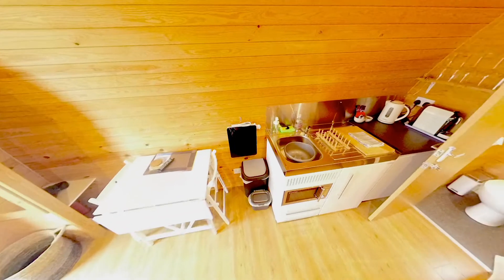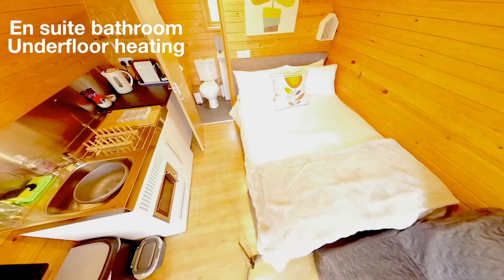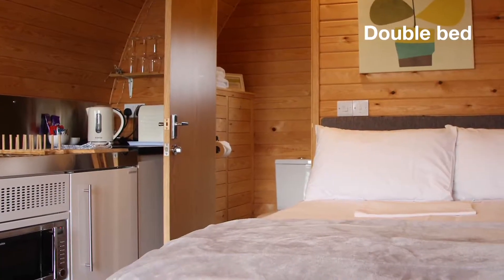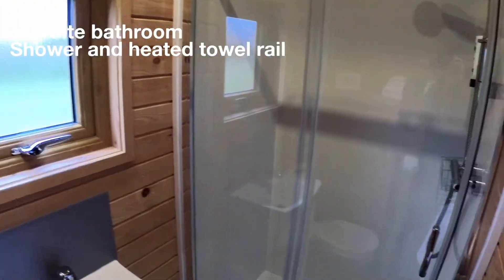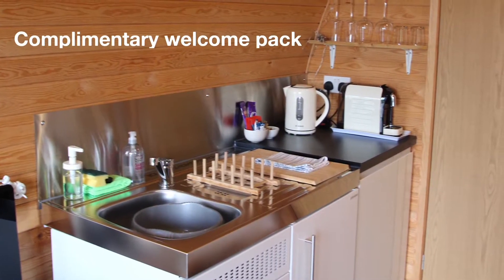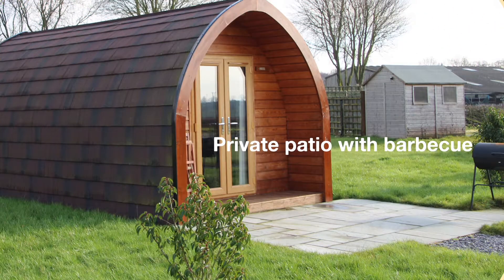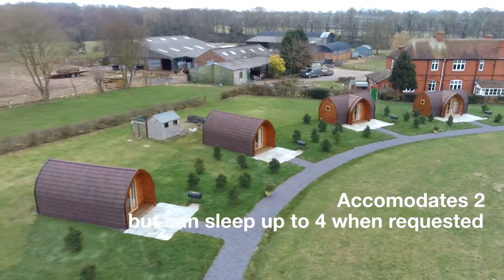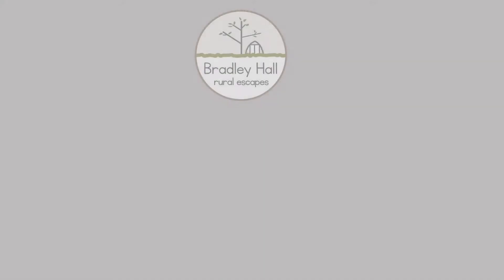Harebell Pod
Harebell Glamping Pod at Bradley Hall Rural Escapes